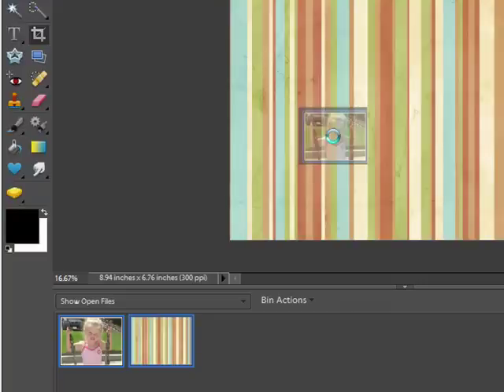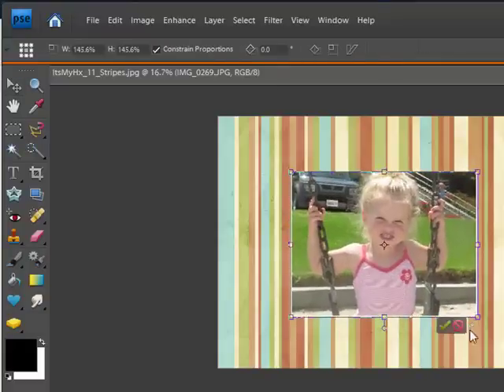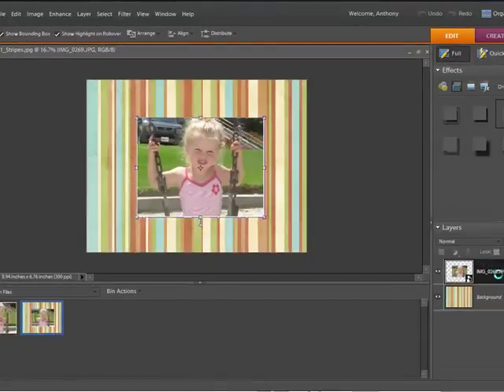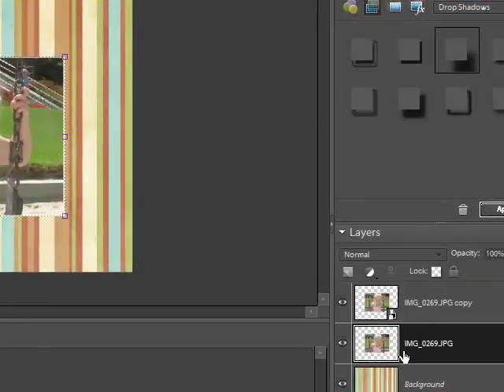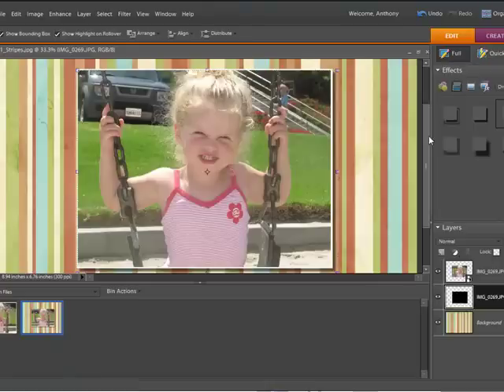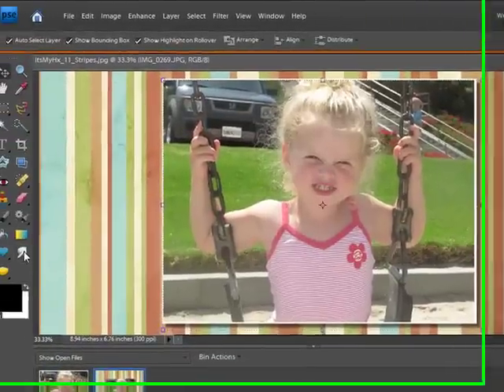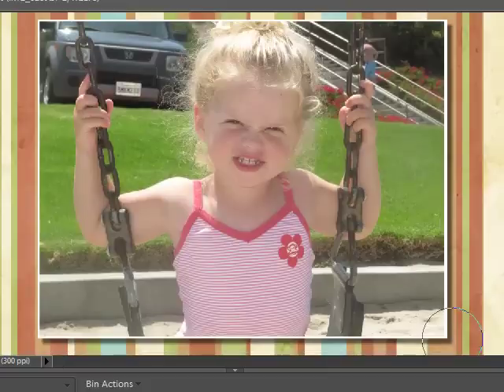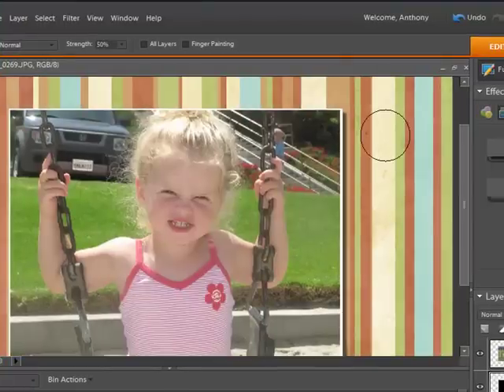drop shadow on photoshop elements 7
This trick will get you through many projects.